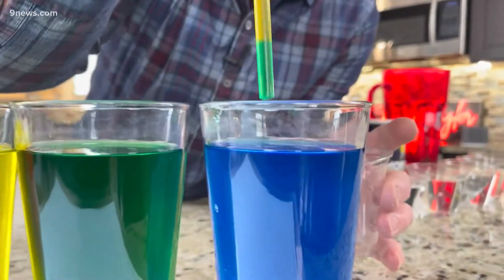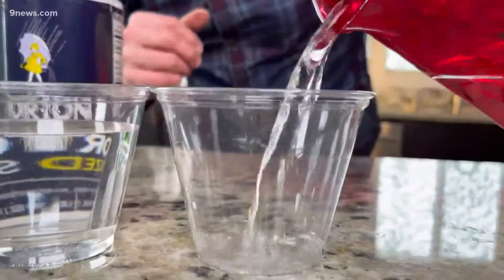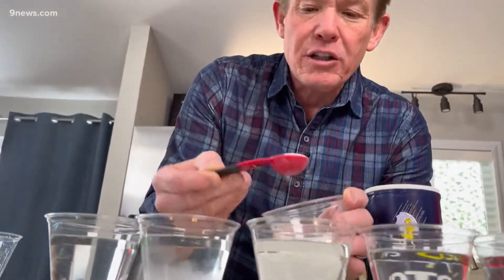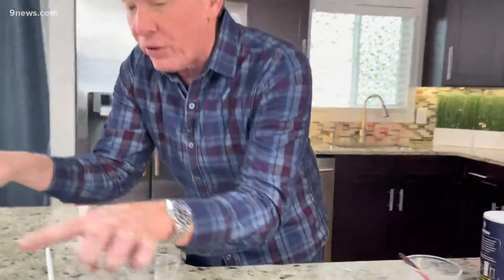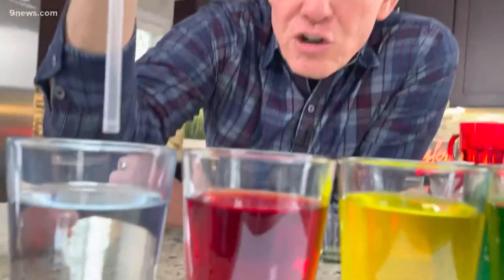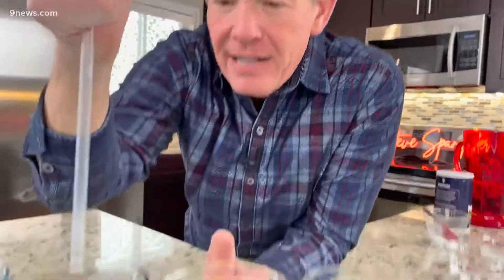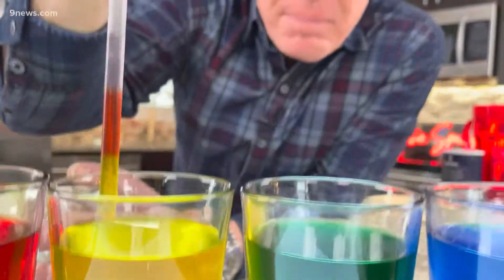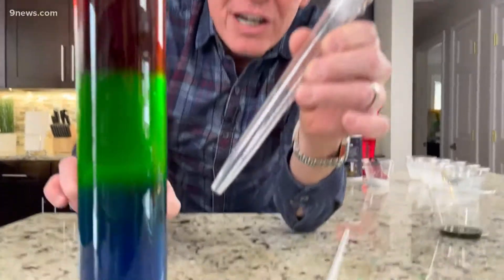Science Minute: Using density to layer liquids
Science Guy Steve Spangler explains how you can layer liquids in this easy experiment that explores density.